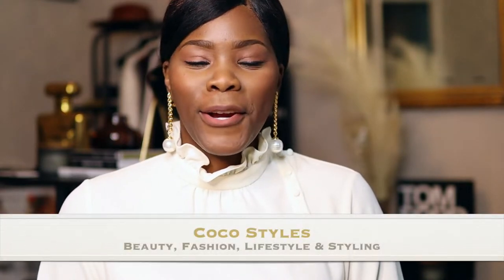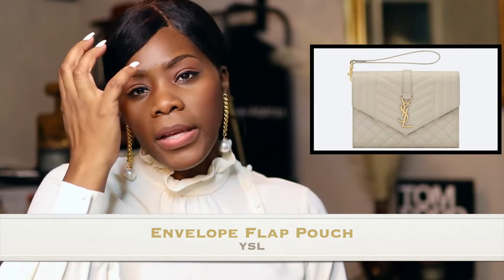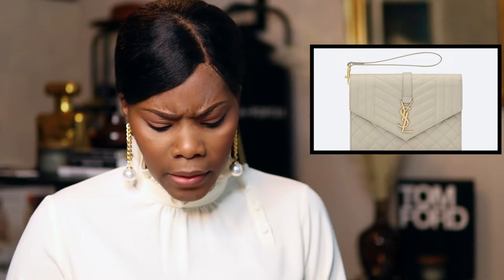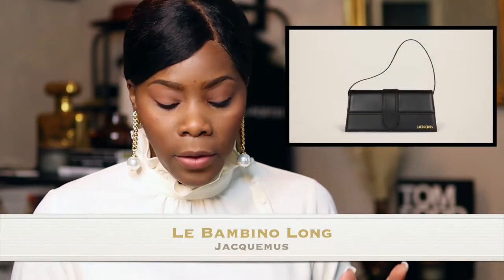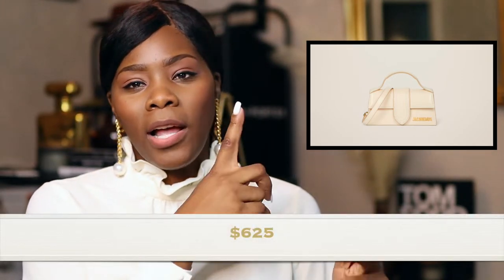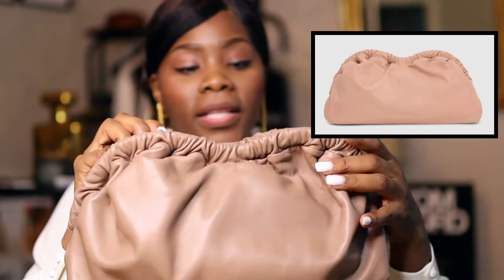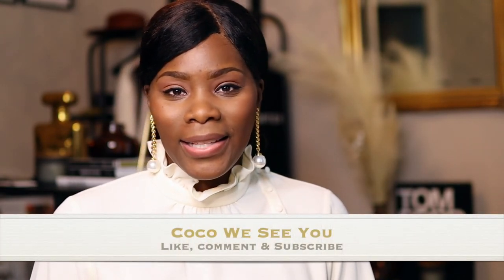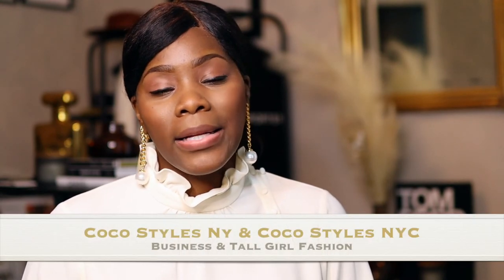DESIGNER BAGS UNDER $1000| COCOSTYLESNY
In this video, I'll be showing you a few designer bags you can purchase right now for under $1000.

If you are in the market for a new affordable bag, try one of these.

YSL
ENVELOPE FLAP POUCH IN MIX MATELASSÉ GRAIN DE POUDRE

My birth name: Sinaya
Born and raised:  New York City
Zodiac sign: Cancer
Height: 6’0

*Social Media*
Business IG

Coco